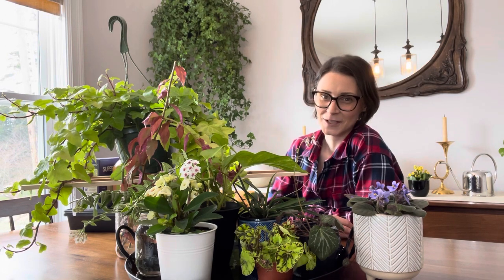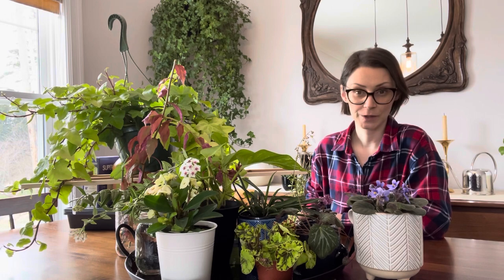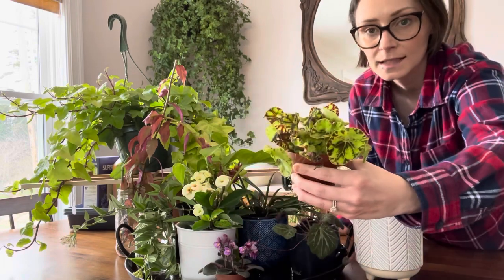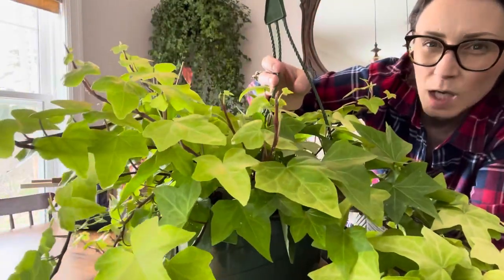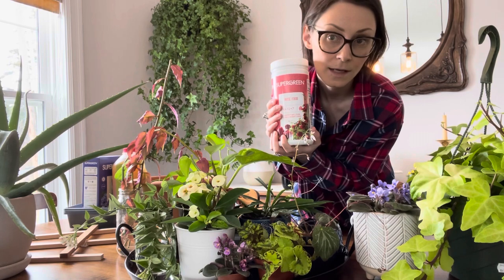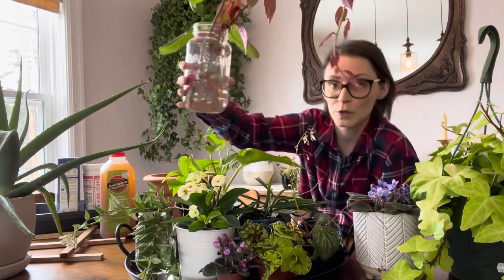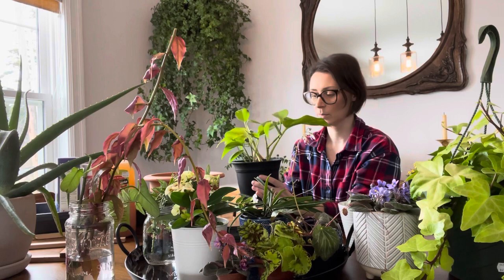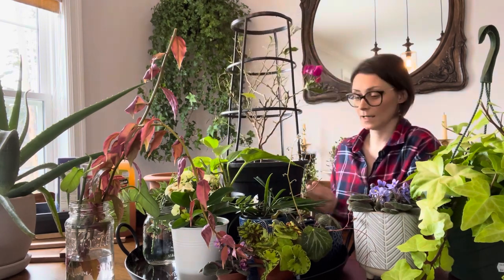SPRING 2021//Plant Haul # 1 🌱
Taking a week off from Fern Friday to share with you all, my first Plant Haul this Spring 2021 Season!
Enjoy the locally purchased plants and products I’ve got growing and those that will help my plants grow!

Nancy